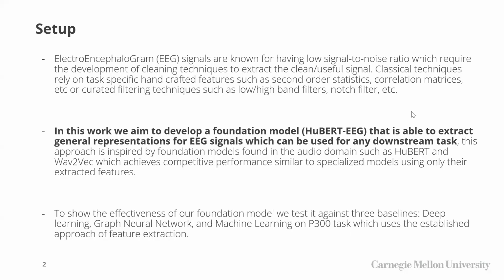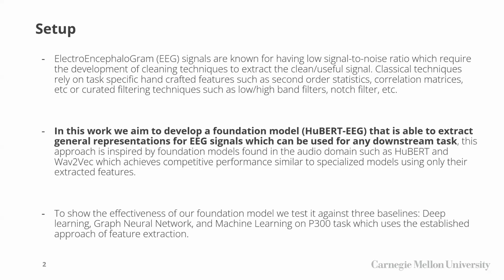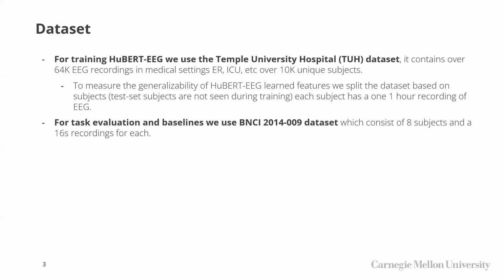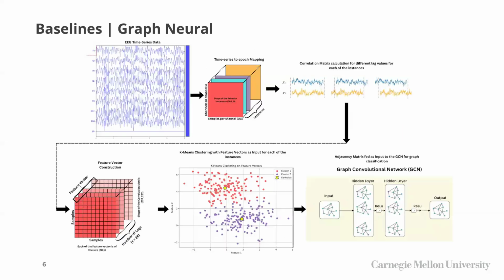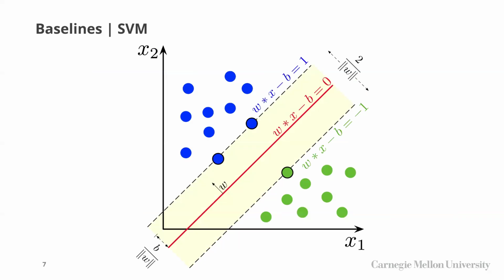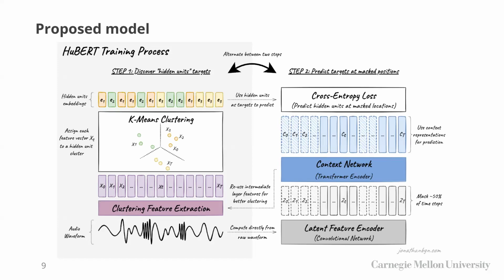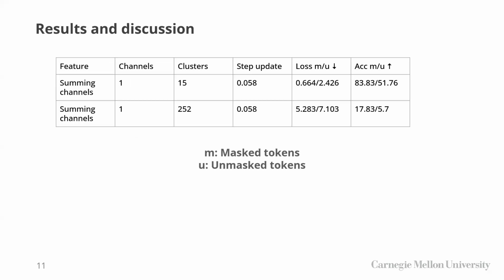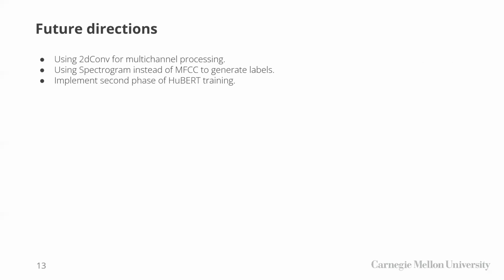Wav2EEG: A unified representation for EEG signals